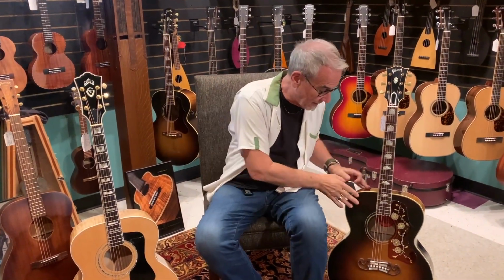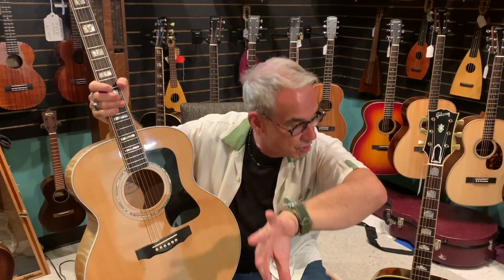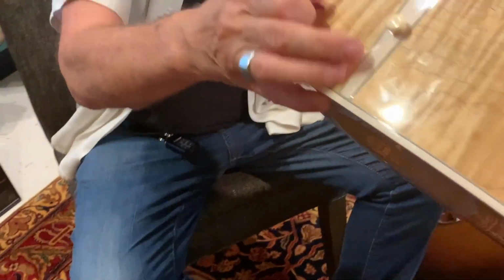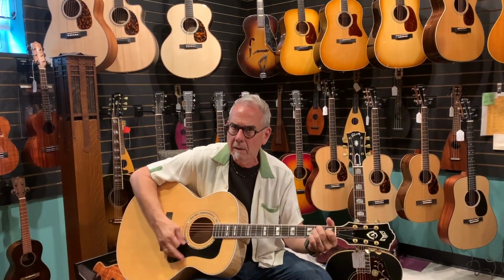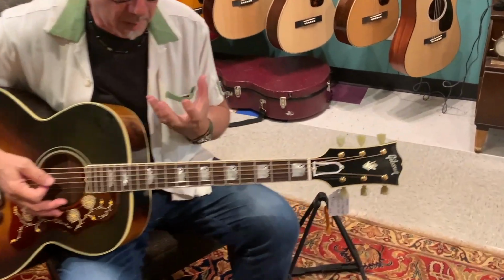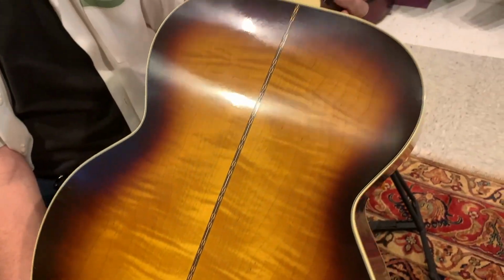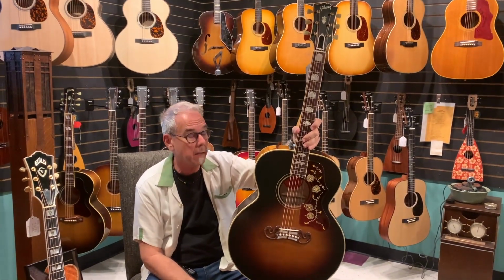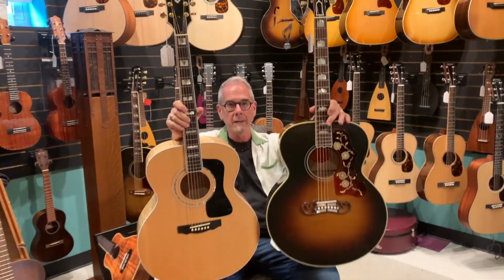Jumbo acoustics from Gibson and Guild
Willie has a couple of great used jumbo acoustics to discuss and play - a recent Gibson SJ-200 and a late '90s Guild J-65BL. Big guitars, big tone.